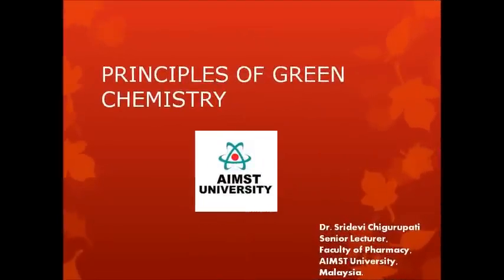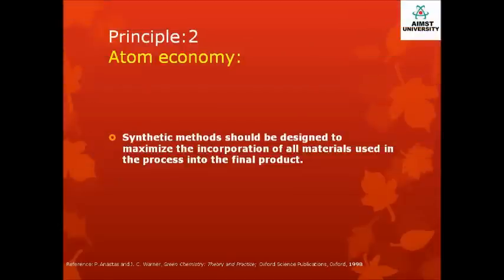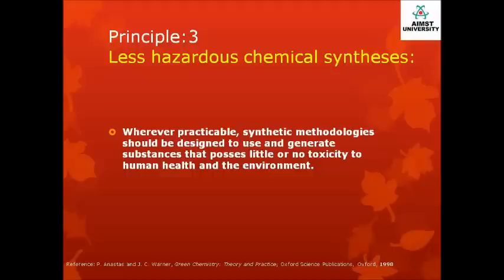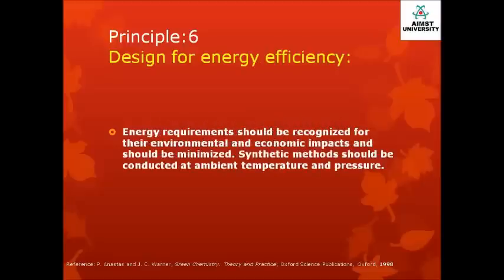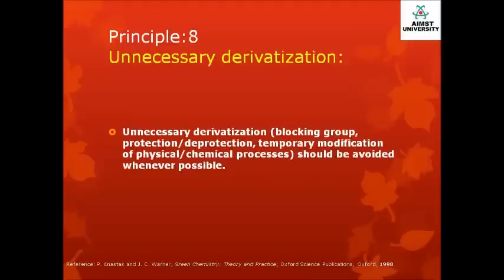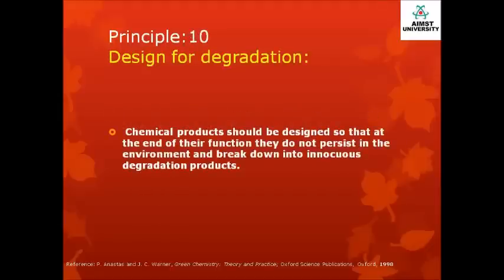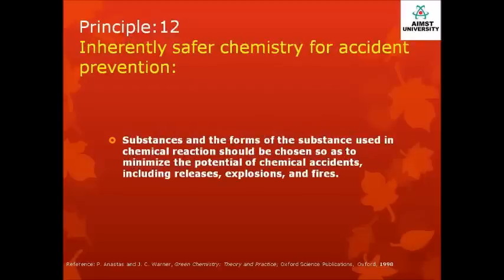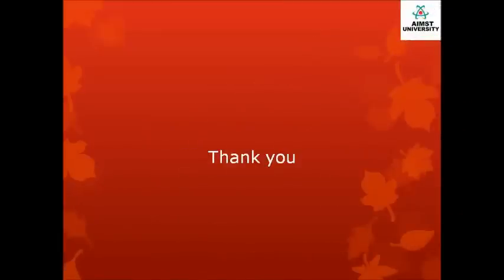1.2 PRINCIPLES OF GREEN CHEMISTRY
1.2 PRINCIPLES OF GREEN CHEMISTRY